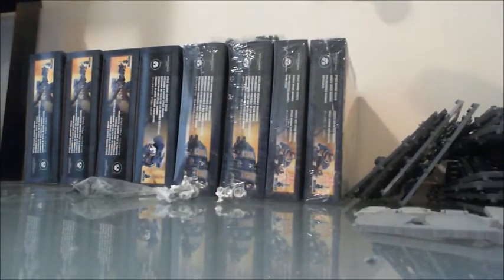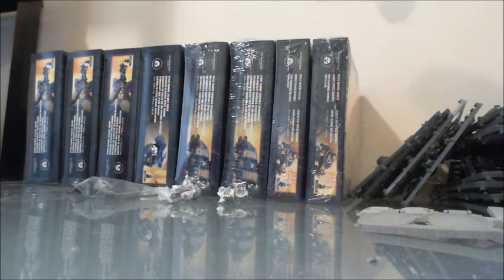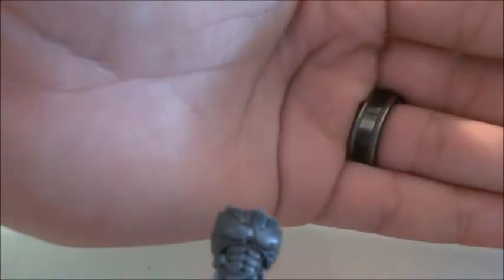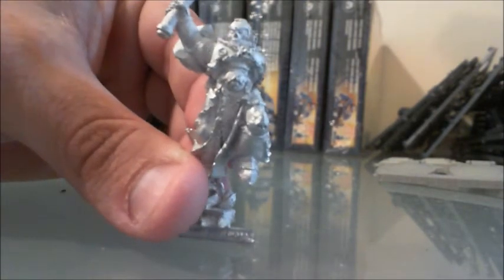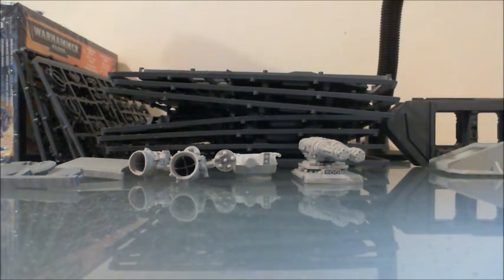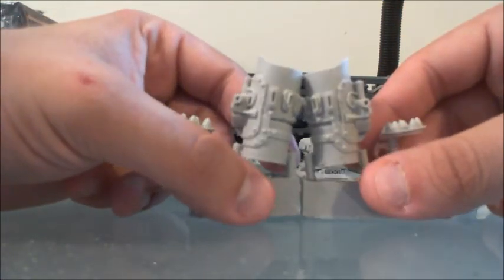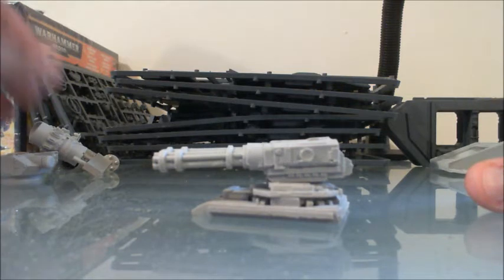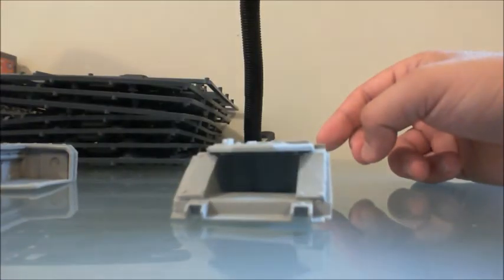Red Scorpions and Pricing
Here is the next project on the deck for Project One Gaming. RED SCORPIONS!! BUM BUM BUMMMMMMMM...that play as BLOOD ANGELS!!! BUUUMMMM BUMMM BUMMMM. anyways The price of this army as is will be:

But if you would like the lot as is. (No Red Scorpion Bits) We will take a offer of $400